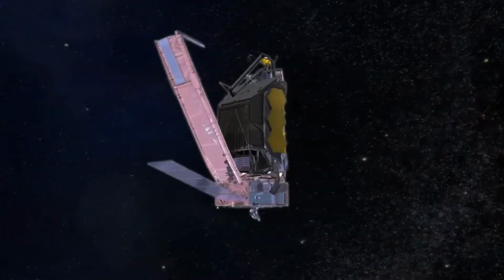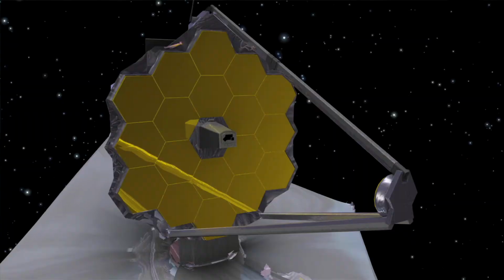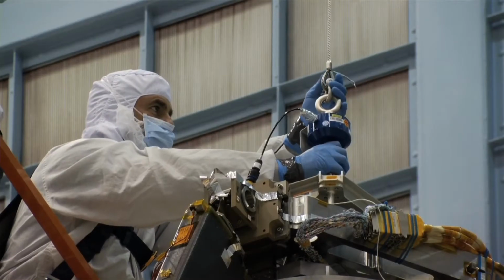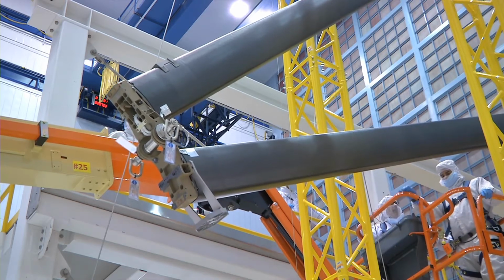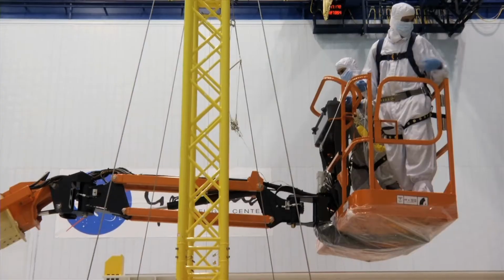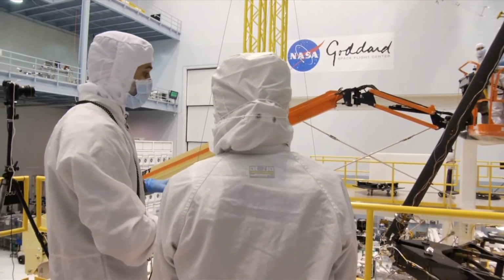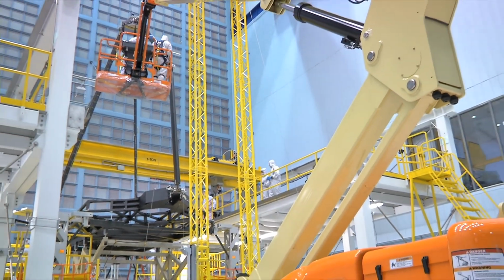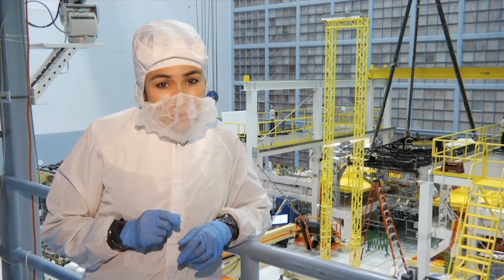Behind the Webb: Struttin' Its Stuff (Episode 26)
The James Webb Space Telescope has a series of mirrors to get the light from the universe into the observatory's cameras. After the light reaches the primary mirror, it is then bounced up 25 feet to the secondary mirror. This much smaller mirror is deployed using three arms, or struts. Engineers at NASA's Goddard Space Flight Center are conducting tests to ensure a successful deployment after launch. This episode of Behind the Webb shows us the scope of the task at hand and how the test is being done to simulate a zero-gravity environment.

"Behind the Webb" is a video series following the construction of NASA's James Webb Space Telescope. Join host Mary Estacion as she goes behind the scenes to watch the construction and testing of the parts that will make Webb the world's most powerful infrared telescope.